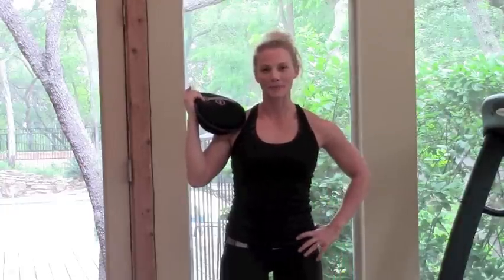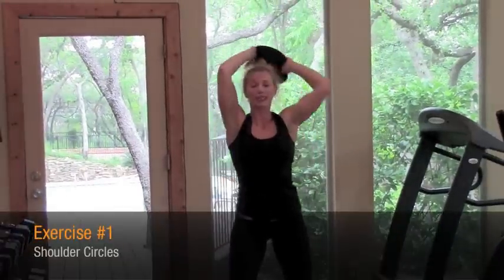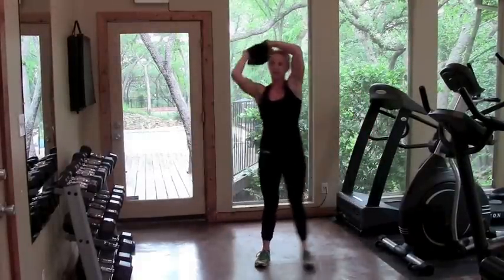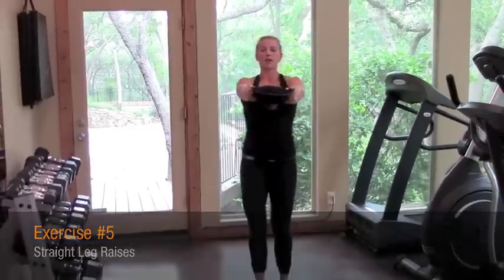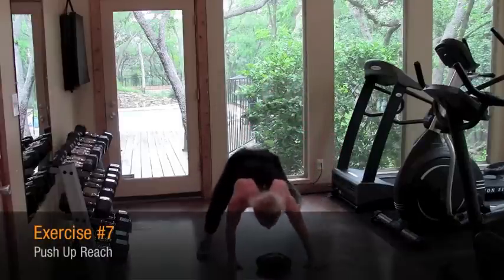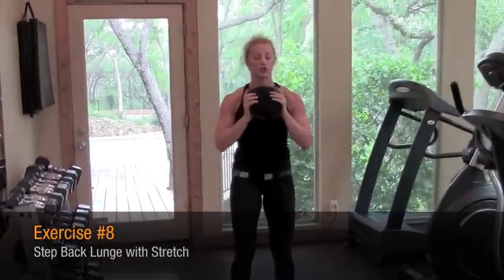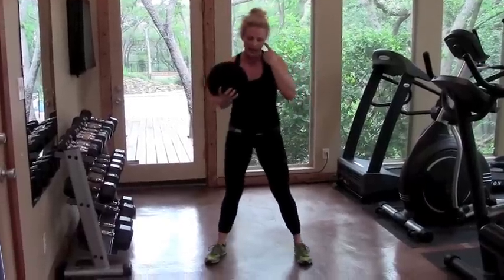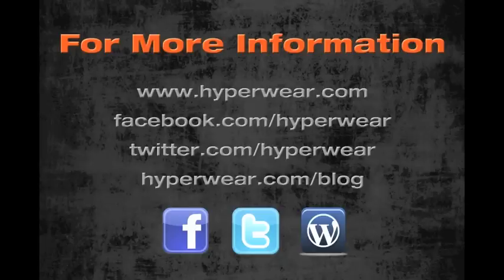Dynamic SandBell® Warm Up with Britny Fowler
In this installment of the Hyper Training Lab, Master Trainer Britny Fowler details how to do a powerful dynamic warm up with the SandBell that will prepare your body for any type of workout to come.

Exercises in the video:
1) Shoulder circles
2) Shoulder circles with side step
3) Squat
4) High knees
5) Straight leg raises
6) Wide stance side lunge
7) Push up reach
8) Step back lunge with stretch
9) Frog squat to pull
10) Quick feet